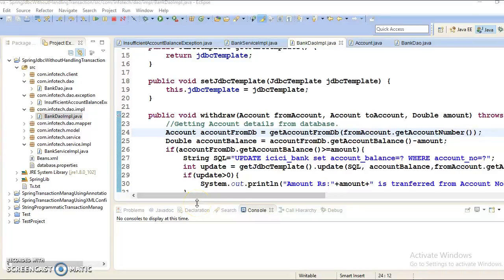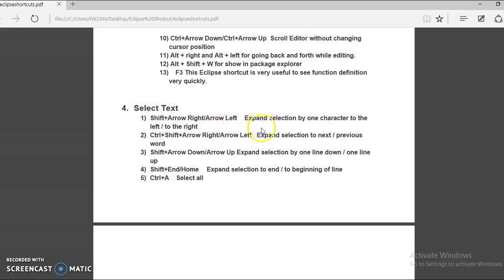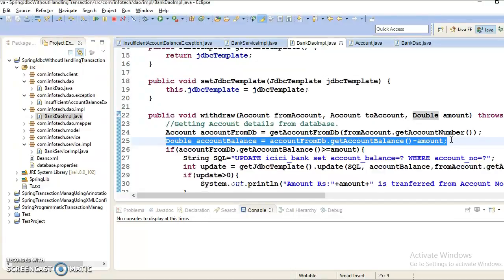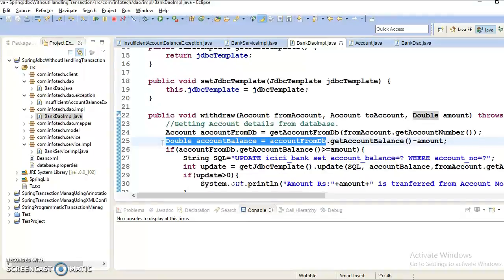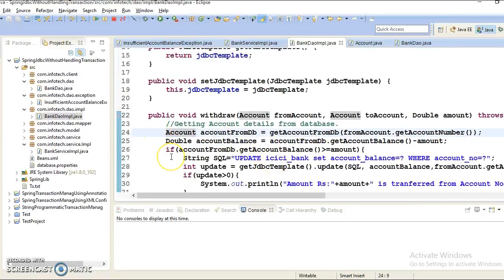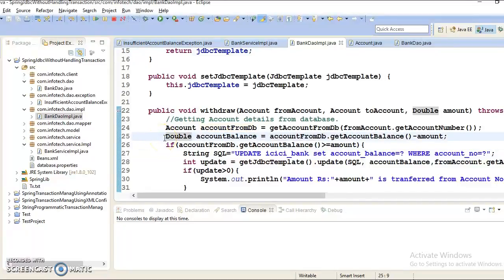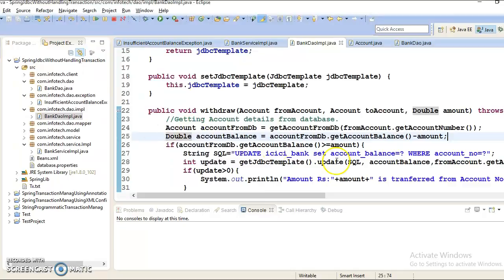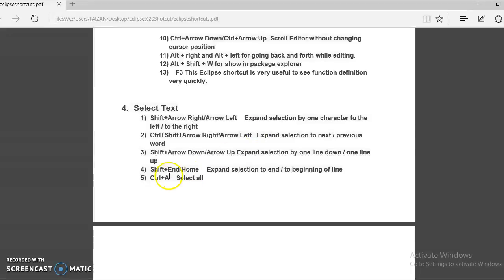4.Eclipse shortcuts to Select Text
In this Video tutorial you will learn eclipse shortcut keys to Select Text .
In this video I have shown  eclipse shortcut keys to perform following actions:

 Expand selection by one character to the left / to the right,Expand selection to next / previous word,
 Expand selection by one line down / one line up,Expand selection to end / to beginning of line and Select all text